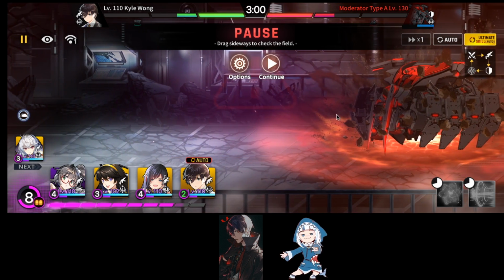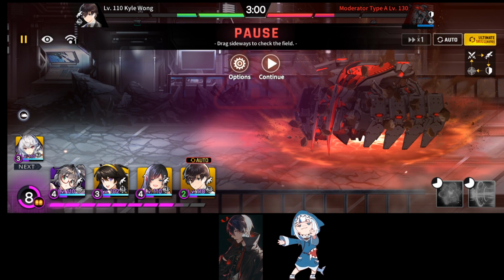[Counter:Side Sea] Type A Boss Mechanics and Runthru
If you guys wish to support my Gacha and Gaming Tendencies and make more quality videos with a better set up!

My Friend / Mentor Code - 902716

Hey everyone, thanks for coming by to watch the video~
I do also stream on that other T platform with the name Arisante!

If you guys have any suggestions to what video to make next or anything you guys want to know please do tell!

Yo, I be chillin playin gacha games and other pc games like Valorant or League. Thanks for the support and continue to share to tons of people! The bigger the community~ The more to interact with~ The better!